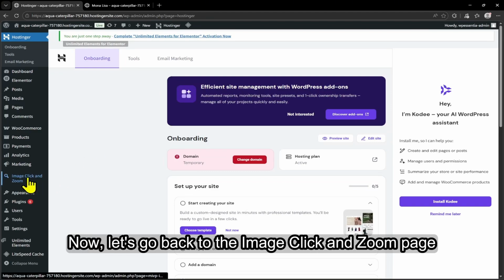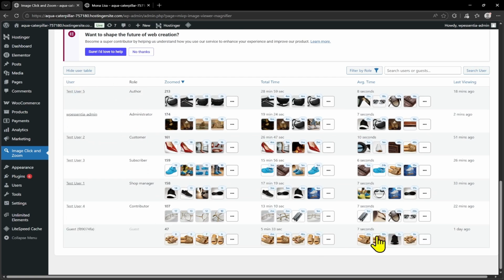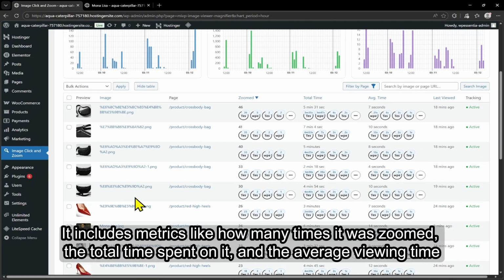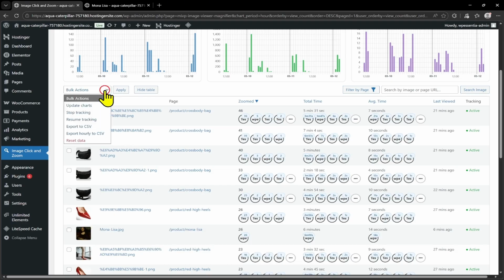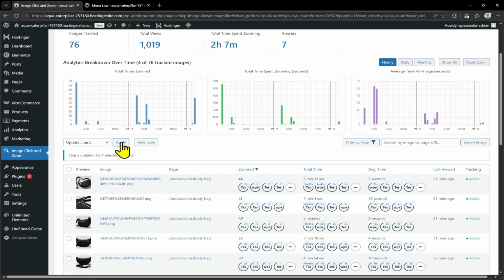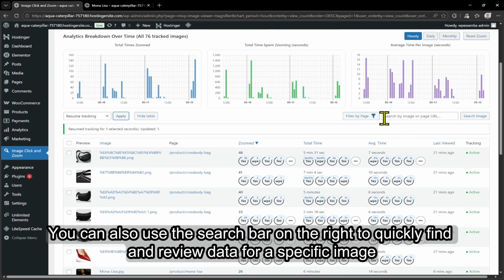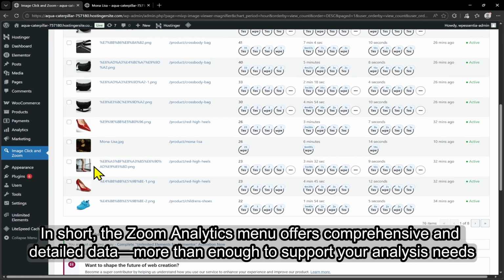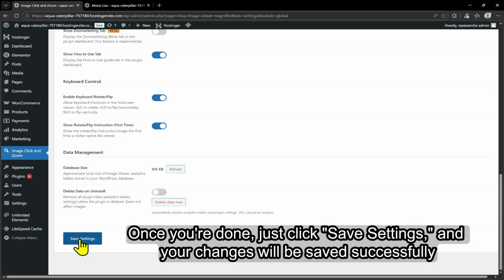5.How to use analytics and Zoomarketing tools - Image Click and Zoom Tutorial (WooCommerce)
Open Image Click and Zoom → Zoom Analytics to see which product images get zoomed most and how long visitors engage. If you track guests, review consent options in Settings → Global.
To promote products, open Image Click and Zoom → Zoomarketing and try Zoomendation (frontend recommendation carousel) and Zoomail (email campaigns).